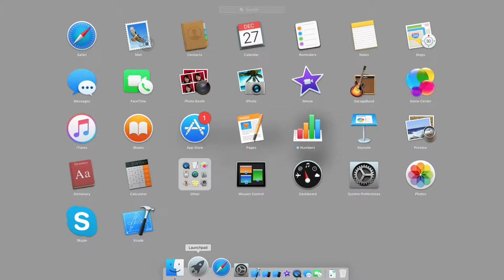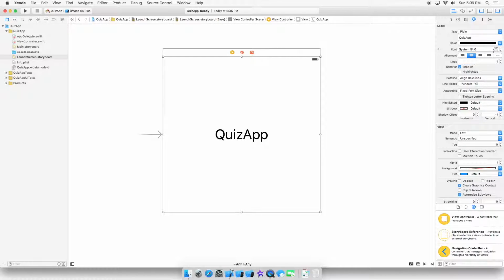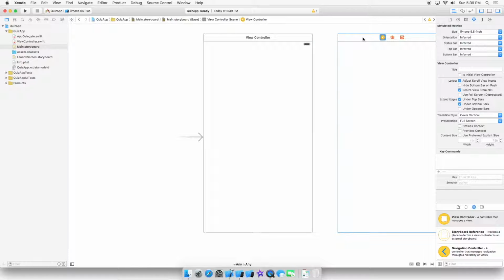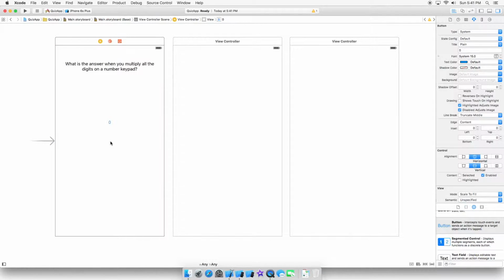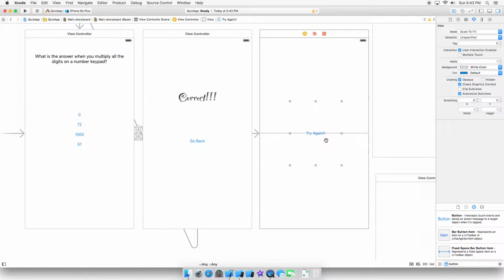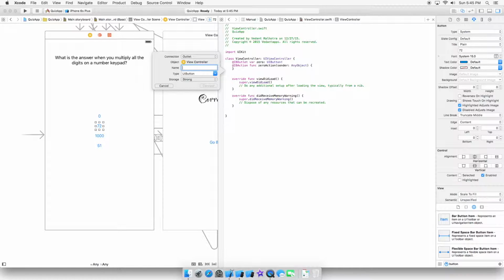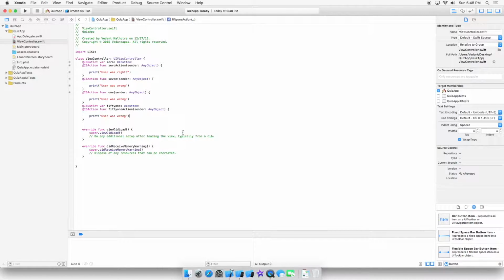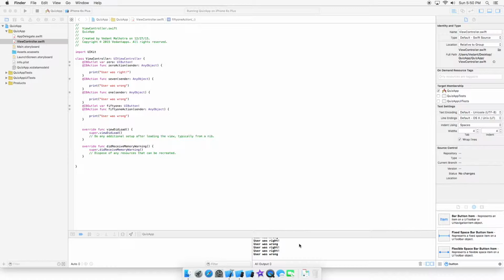Basic Quiz App in Swift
We will make a basic quiz app today!